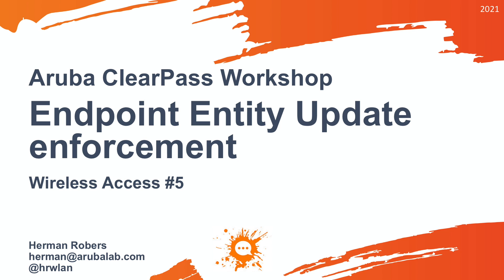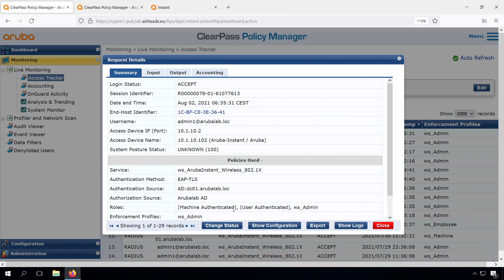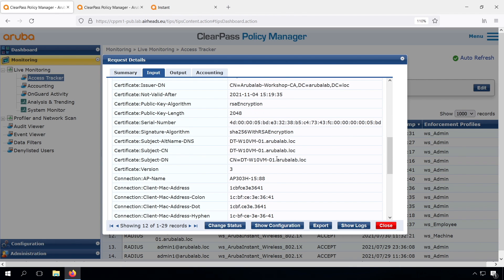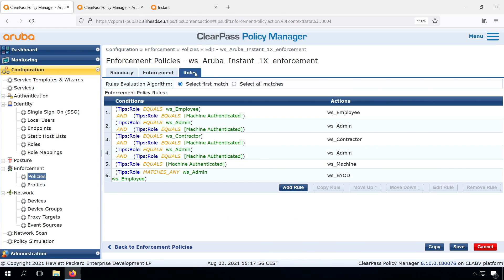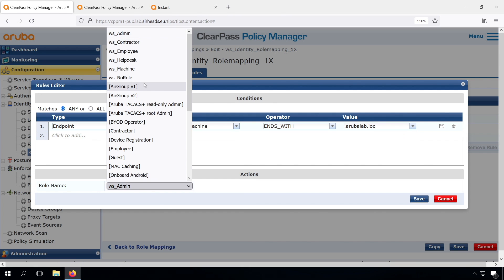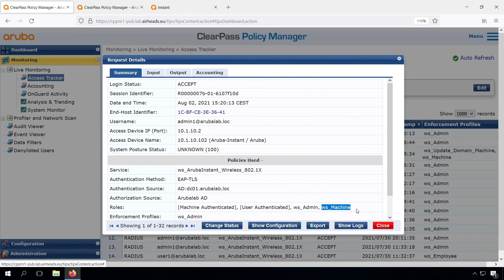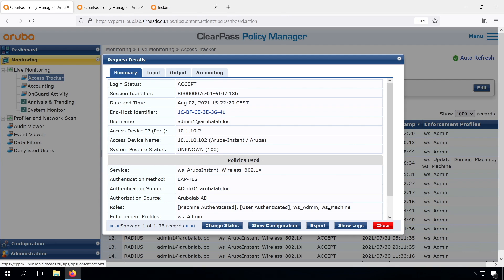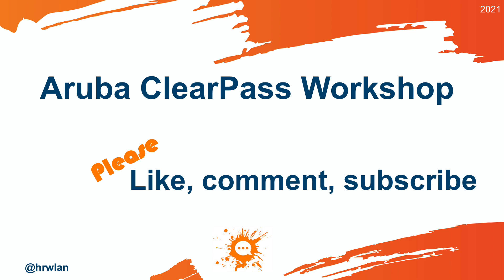HPE Aruba Networking ClearPass Workshop (2021) - Wireless Access #5 Endpoint Entity Updates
In the comments of our previous video, where we combined User Authentication with the cached [Machine Authenticated] role, it was mentioned that this does not always works flawlessly, and a possible workaround is to use the Endpoint Database to mark devices as Domain Computers to be less dependent on the Computer Authentication.

While this is not the most secure way of doing this (hint: EAP-TEAP), I decided to include this video as by changing the Role Mapping and Enforcement, we pave the road to EAP-TEAP.

⏰Timestamps:
00:00 Intro
01:14 The Endpoint Repository / Database
01:40 Endpoint Attributes
02:10 Automatic Endpoint Attribute Updates
04:00 Check results and modify Role Mapping & Enforcement
06:45 Summary and considerations